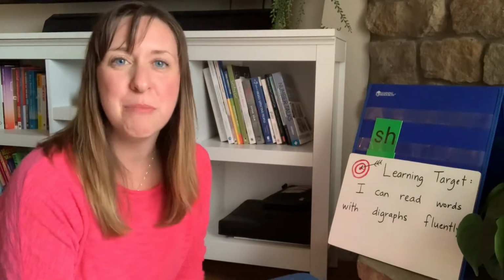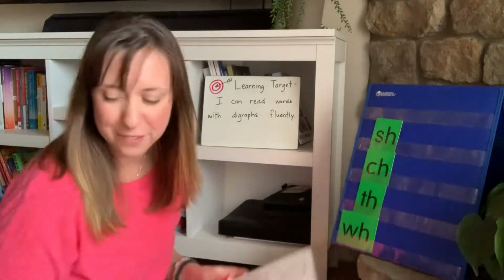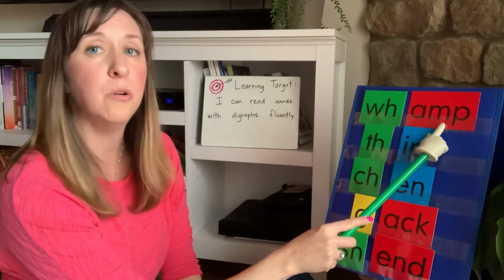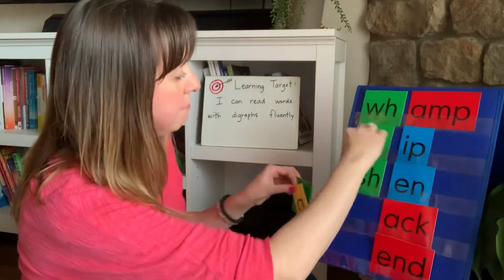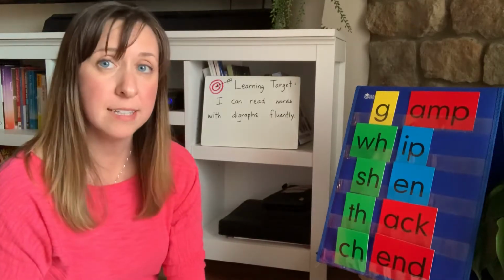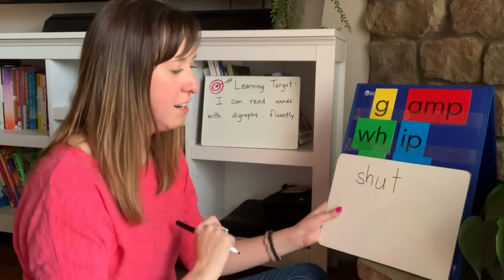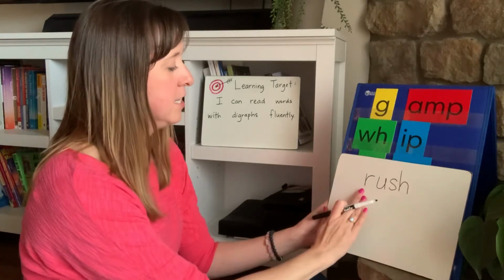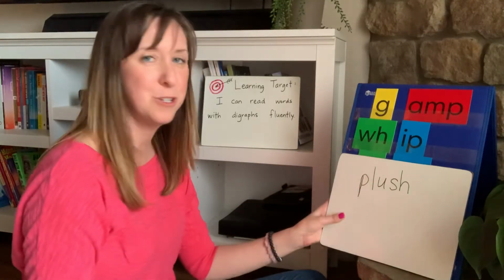Writing: Phonics Lesson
1. Review digraphs
2. Practice blending onset-time
3. Chaining